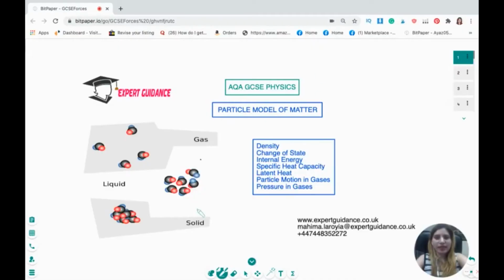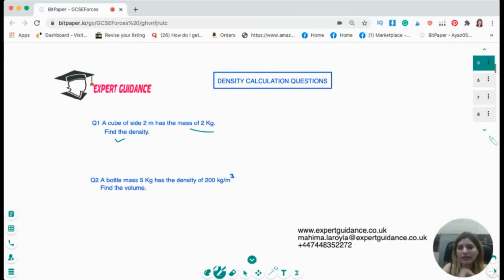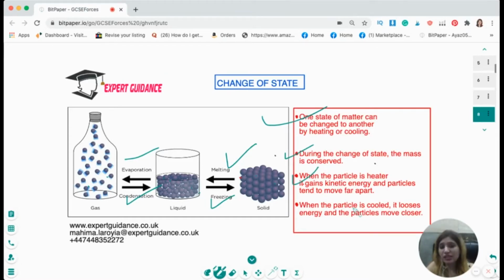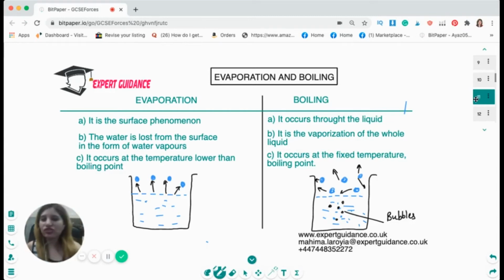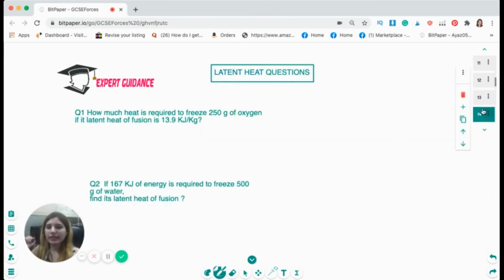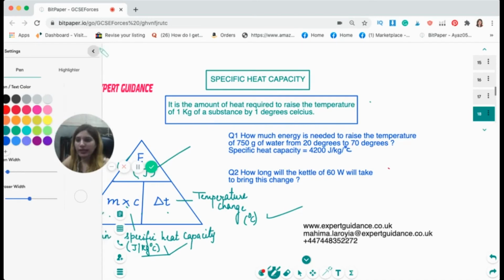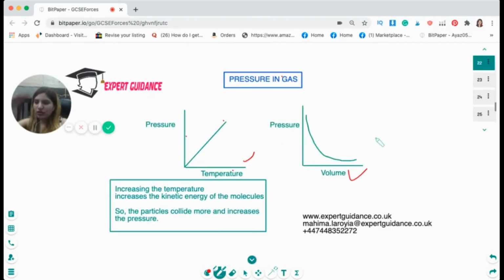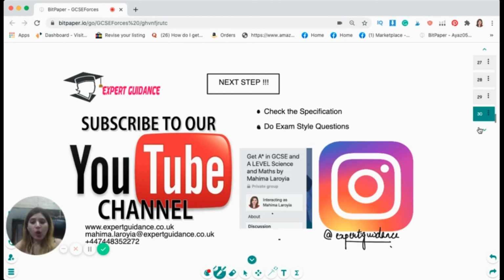GCSE OCR Physics Matter Complete Revision Summary Notes in just 27 Minutes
Matter

Density
Change of State
Internal Energy
Specific Heat Capacity
Latent Heat
Particle Motion in Gases
Pressure in Gases

 References:
 BBC Bitesize
 AQA GCSE Science Kerboodle textbook
 Wikipedia
 Wikimedia Commons
 Image Source:
 Wikipedia
Wikimedia Commons
 Flickr
 Pixabay